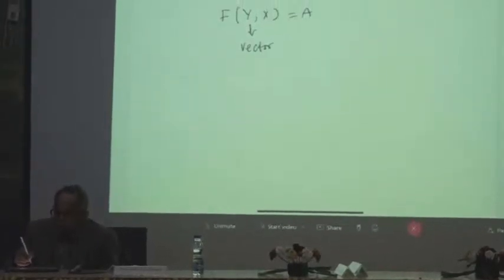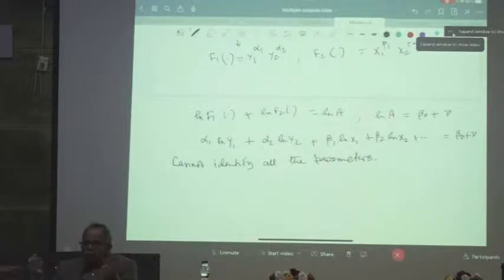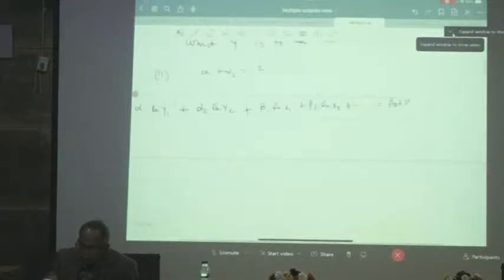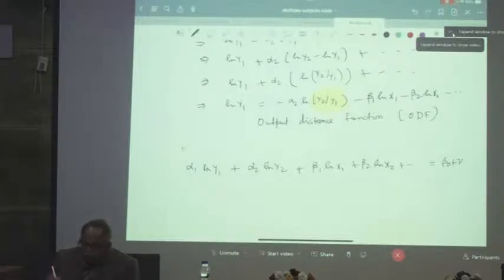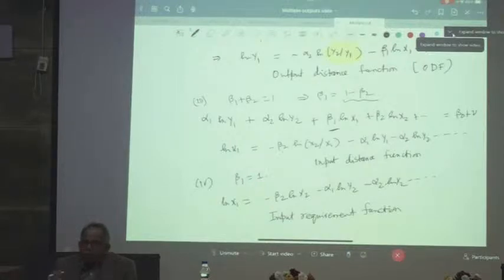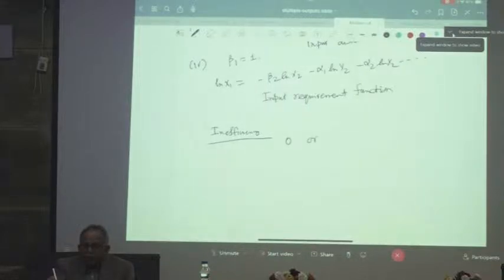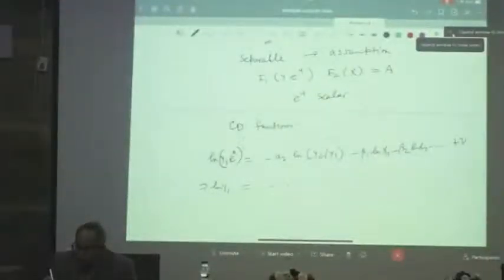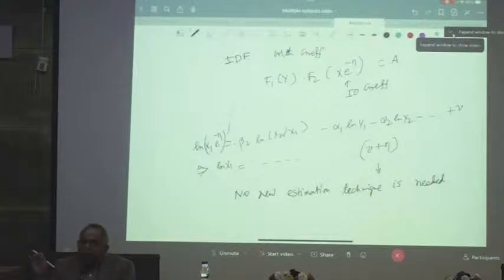Gian Course Day 4 Managerial Efficiency and Productivity Video 3